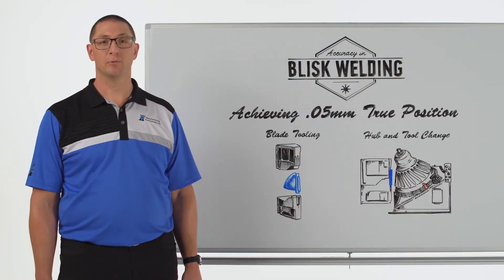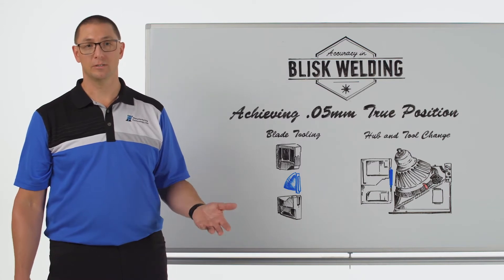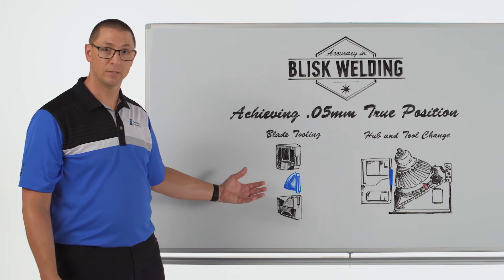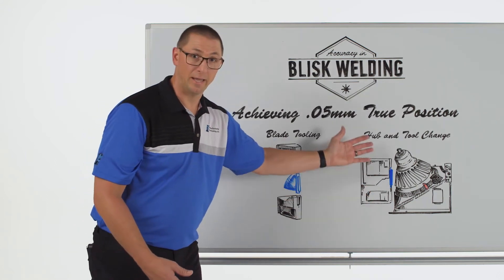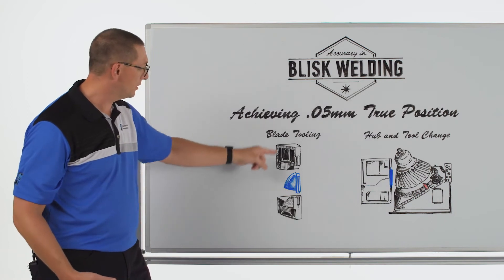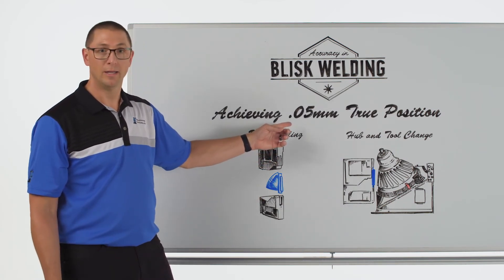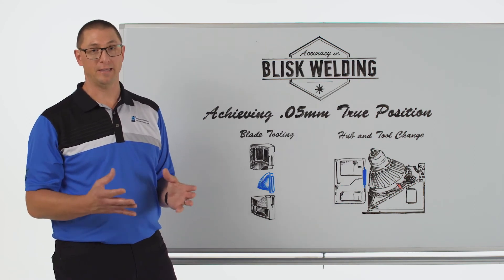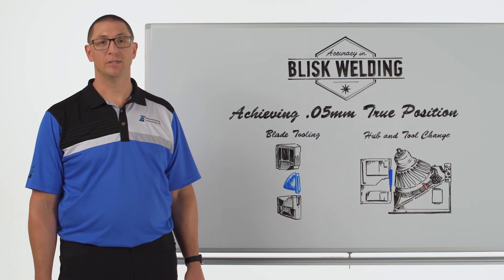MTI Whiteboard Wednesdays: Accuracy in Blisk Welding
Creating a blisk is one of the biggest challenges in the world of solid-state joining. But watch as MTI CEO and President Dan Adams explains MTI's process, which makes it a much simpler process with proven results!